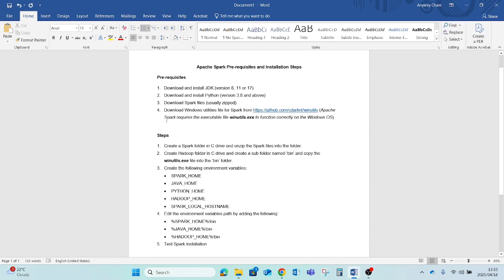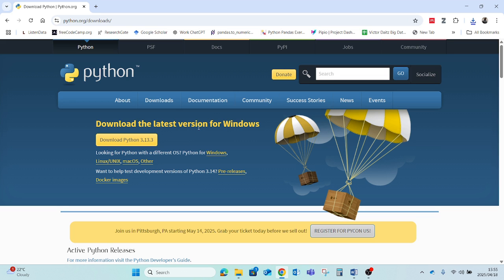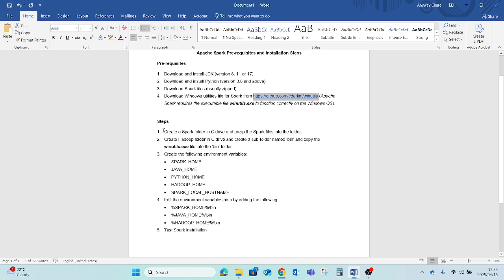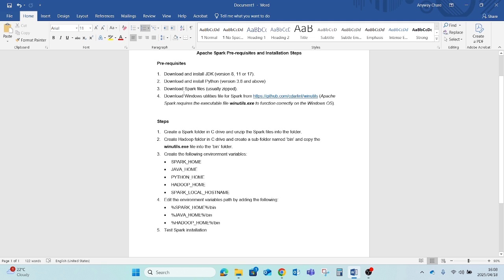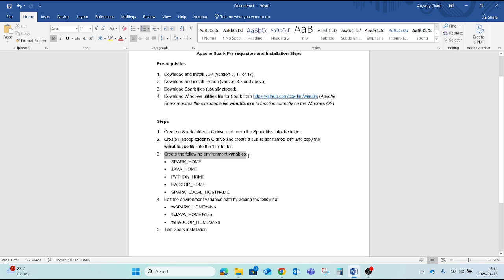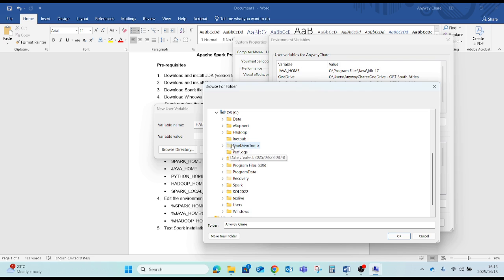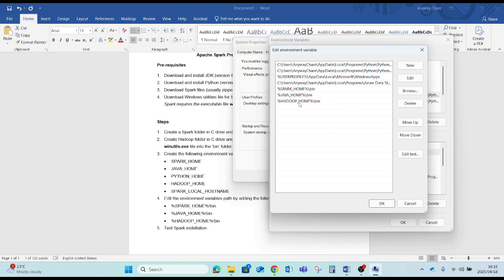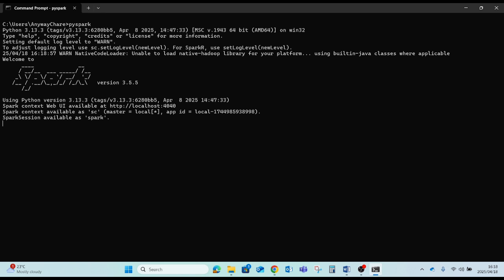Setting up Apache Spark on Windows 11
This is a detailed demonstration of how to set up Apache Spark to run on Windows 11.